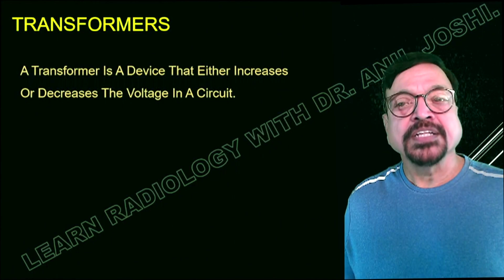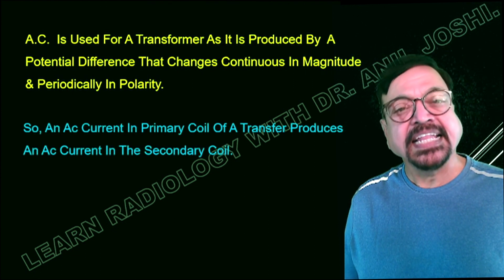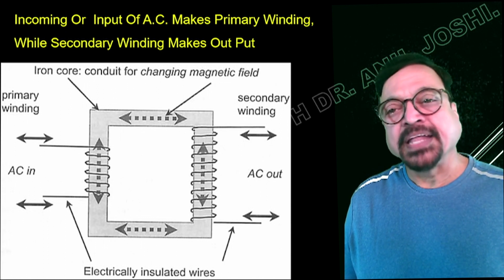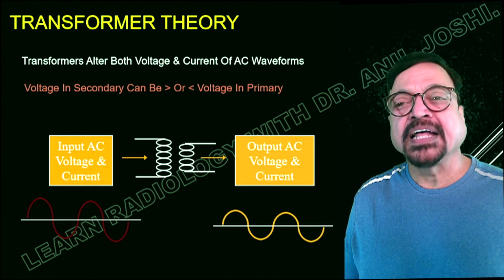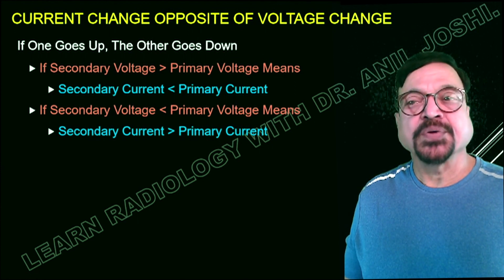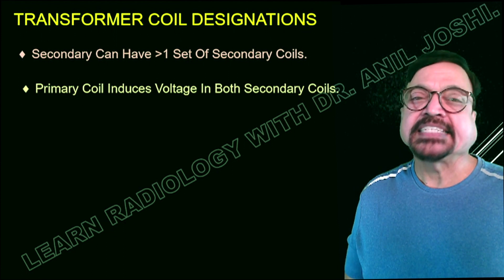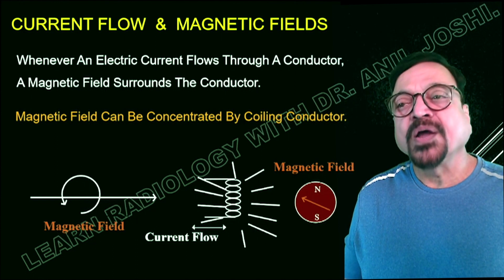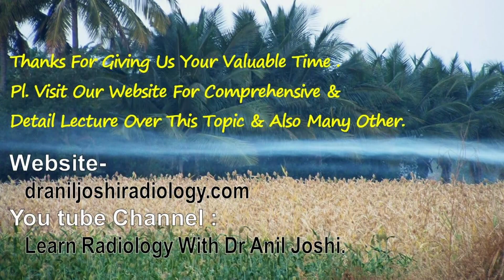Simplified Diagnostic Radiology Physics - Lecture On Step Up & Step Down Transformers - By Dr.Joshi.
Proper understanding of physics behind components of X- Ray machine is required. This lecture gives in brief idea about designing of  Step up & step down transformers. Detail about same topic is discussed in other lecture available on our you tube channel & website. This lecture is useful for radiology residence & radio-techinicians.